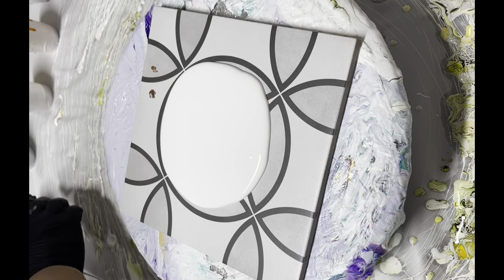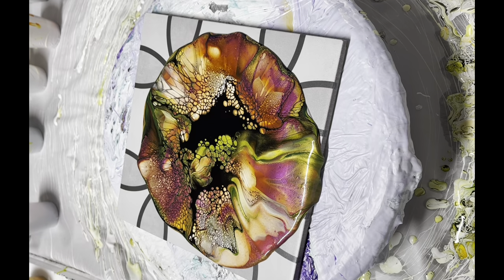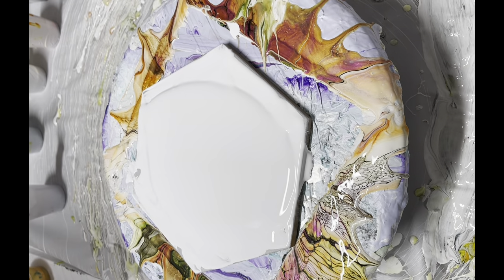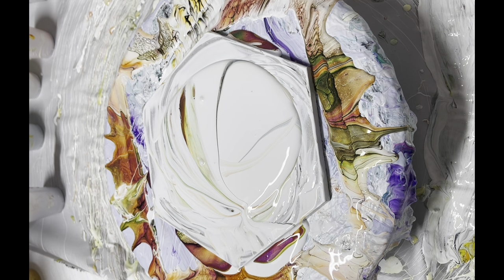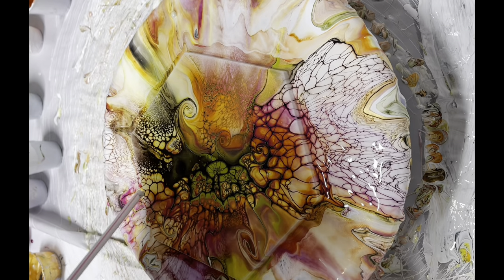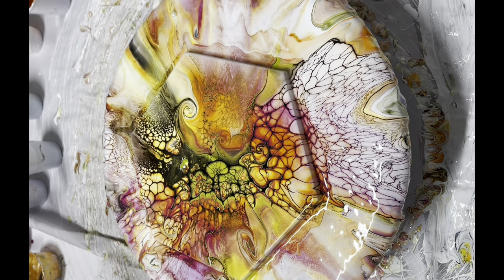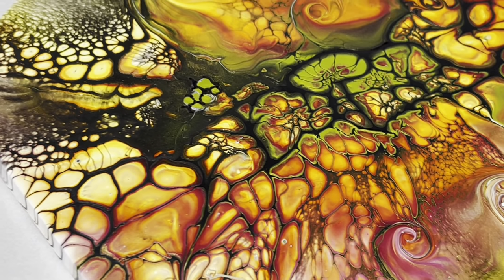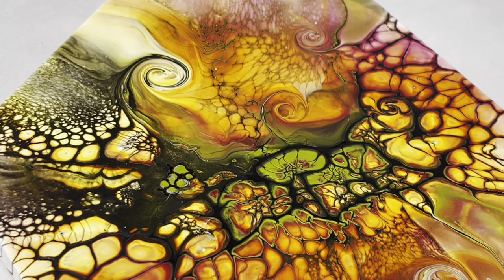#280 How To Create Hot Selling Items For Art Show.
This is a great experience for me to share my experiments with you.
My cell activator (the black paint at the end): Proportion of Australian Floetrol and paint, g is 2:1 (waight ratio)
Pouring Medium: Behr Deep Base Dynasty and Jo Sonja Gloss Varnish in 2:1 ratio
Base coat: Gidden Essential semi gloss white interior paint

Etsy Shop